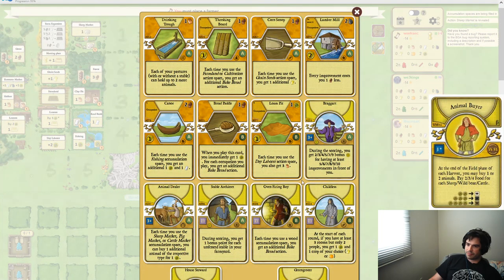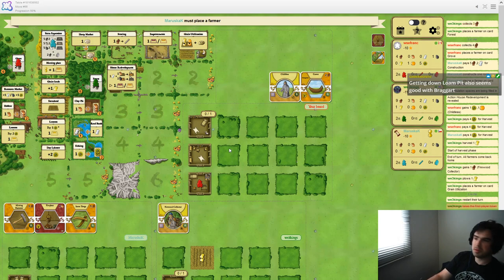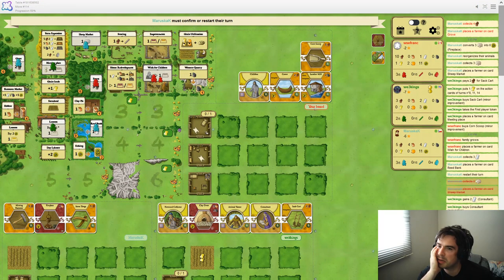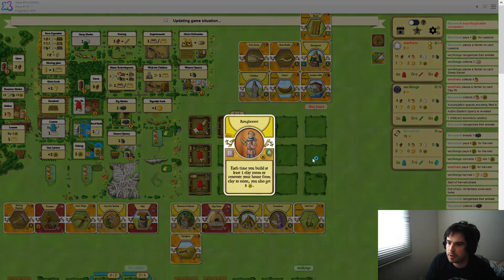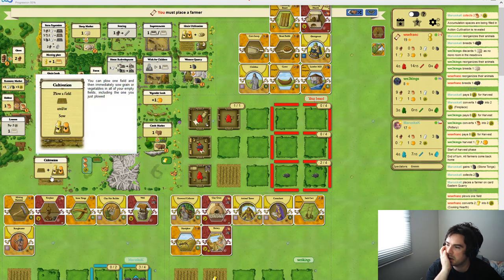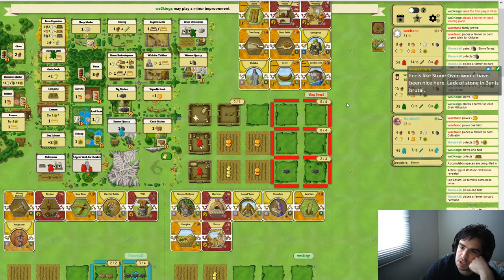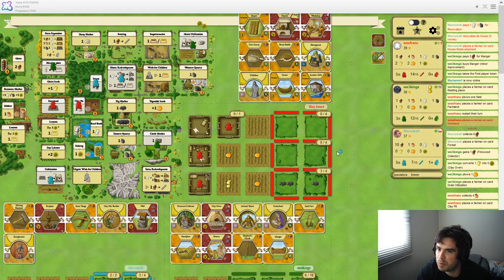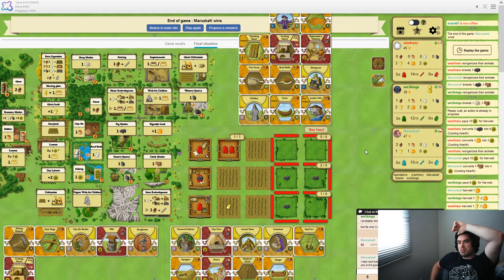BGA Alpha 3er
BoardGameArena has Agricola In Alpha! 3er with we3kings and maruskaK